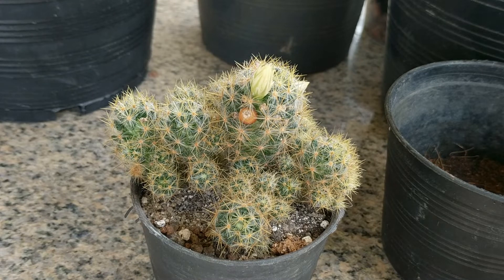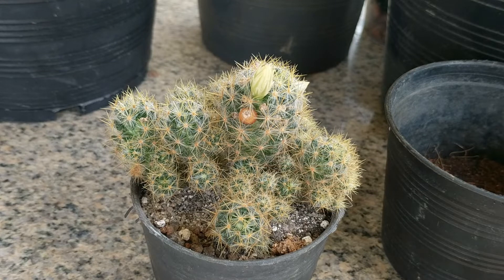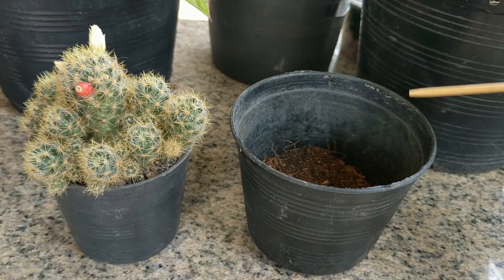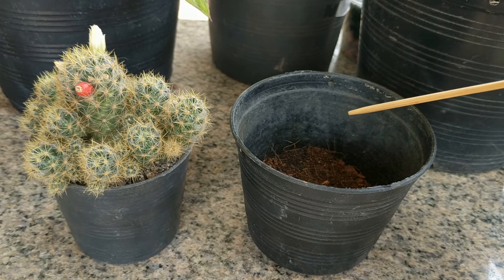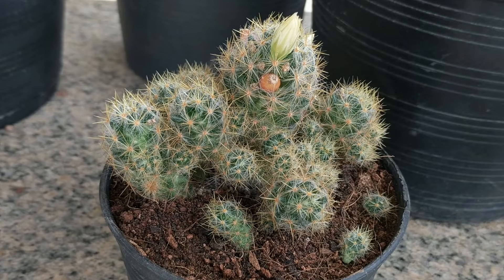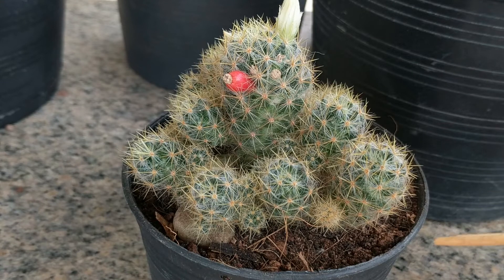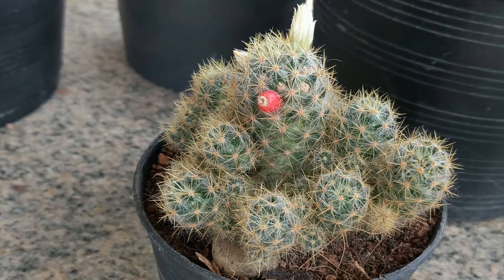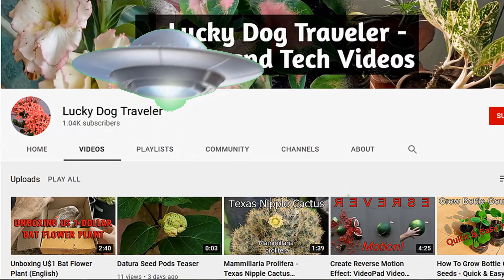Transplanting Texas Nipple Cactus - Mammillaria Prolifera (English)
Common Names: little-candles, silver-cluster-cactus, strawberry-cactus, west-Indian-nipple-cactus

If your cactus does not have deep roots, you do not need a deep pot. Leave room at the sides for more growth. I am using regular potting soil mixed with some local soil. What's most important is that you provide well draining potting medium for your cactus.

Growing Texas Nipple Cactus from seed: coming soon!